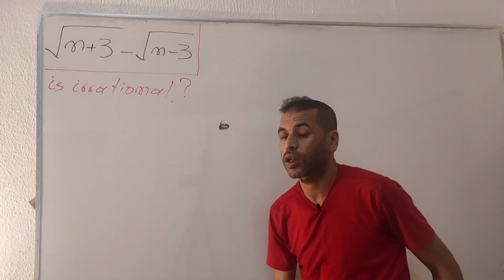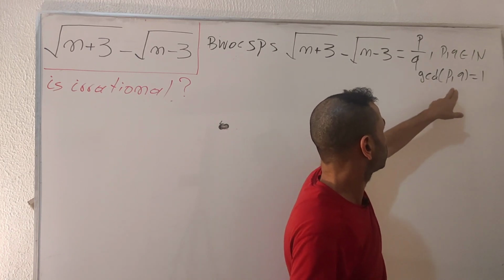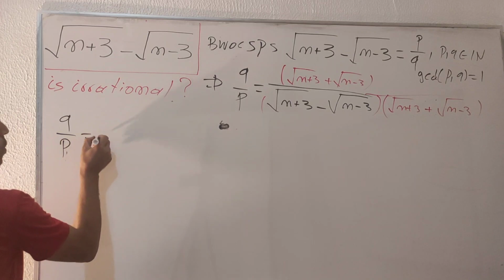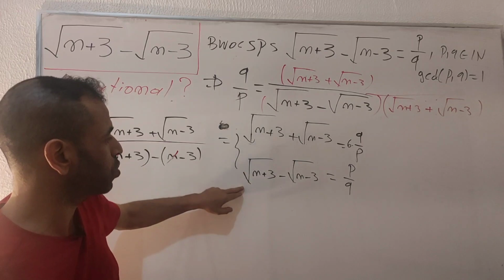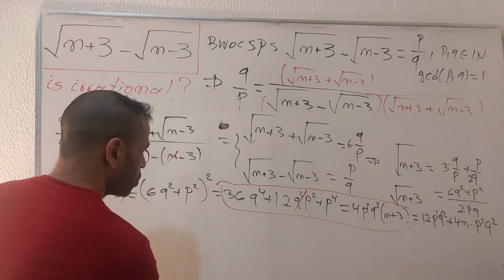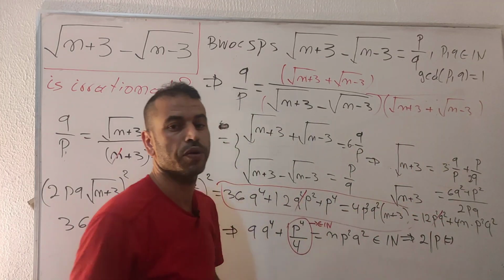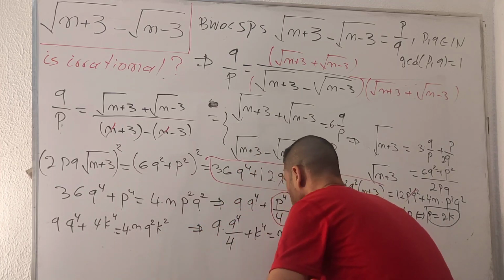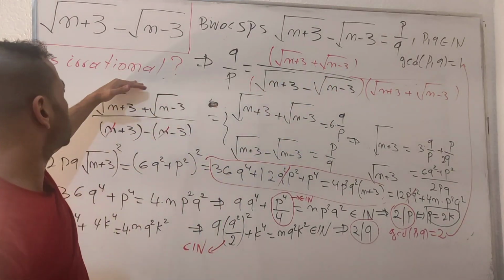amazing number theory irrational number